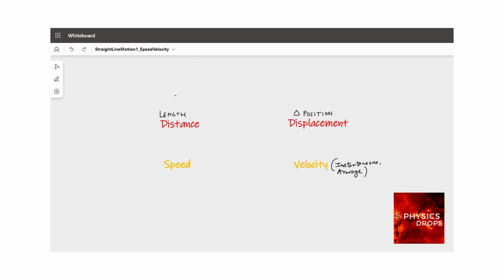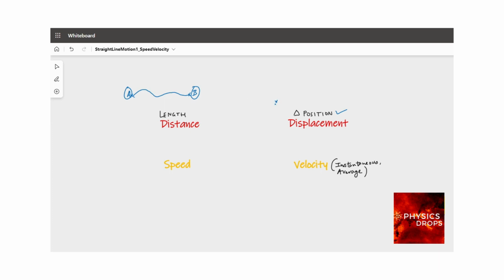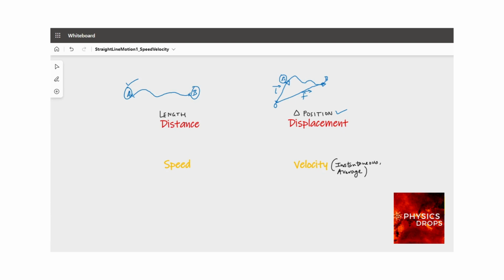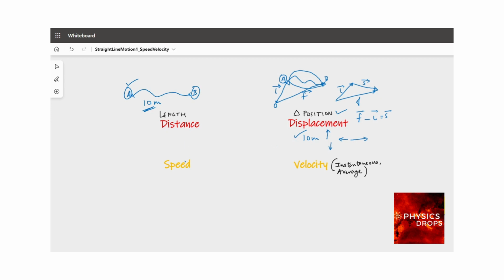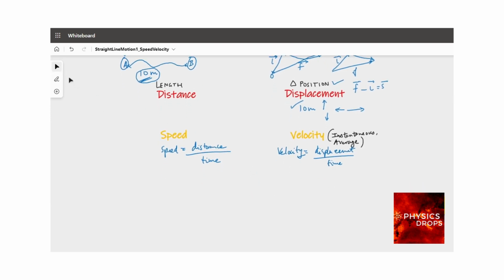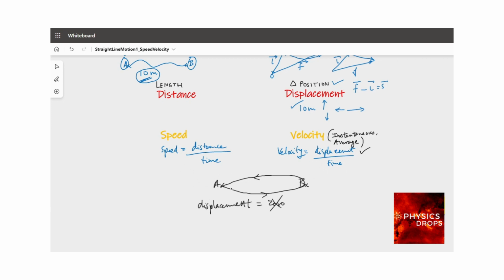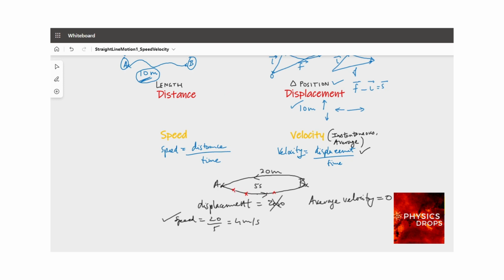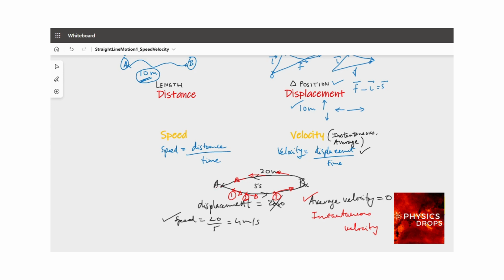Class 11 Physics, NCERT CBSE, Motion in a Straight Line 1: Speed and Velocity